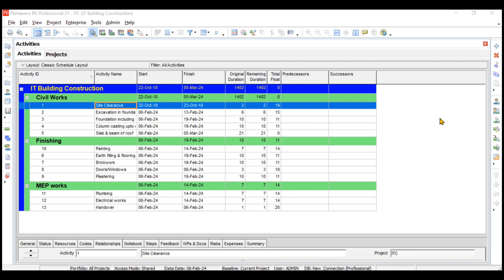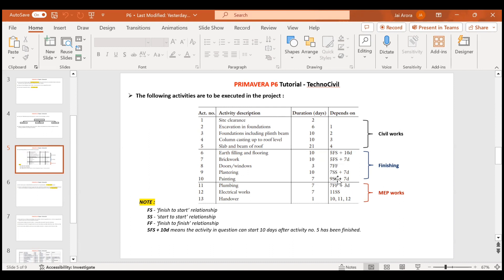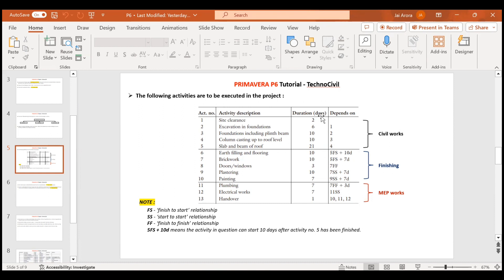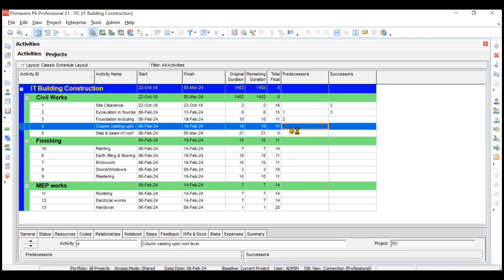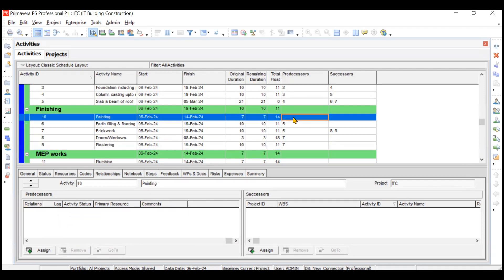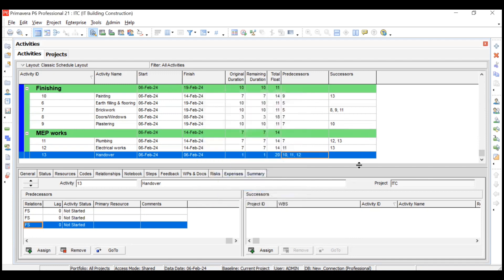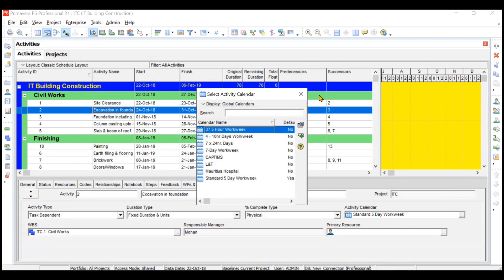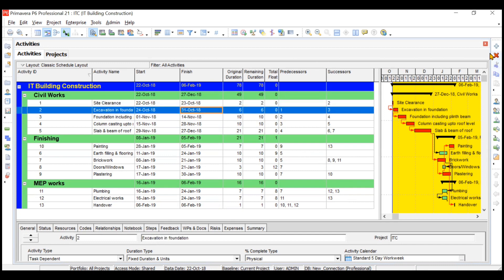8 Assign Relationships (Predecessors, Successors, Lag) to Activities in Primavera P6